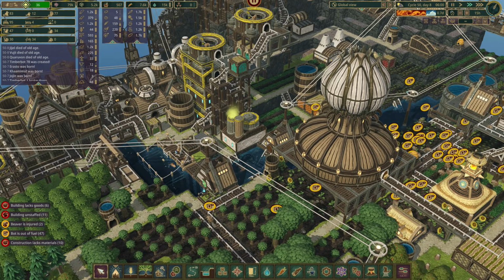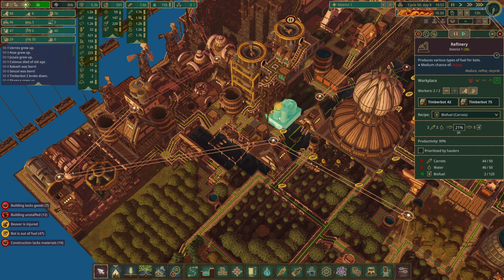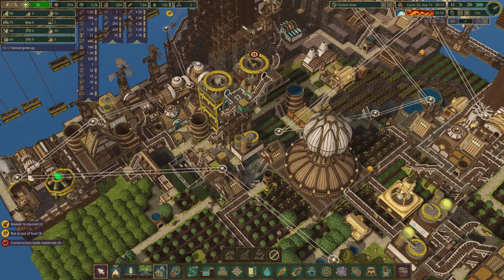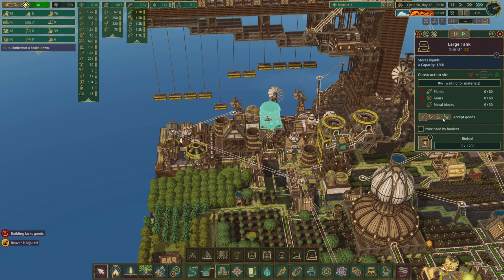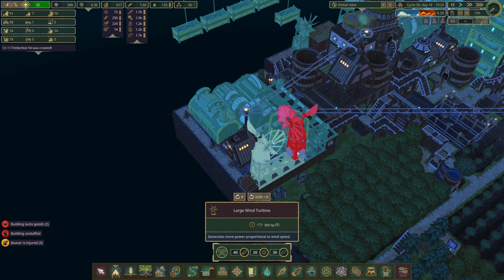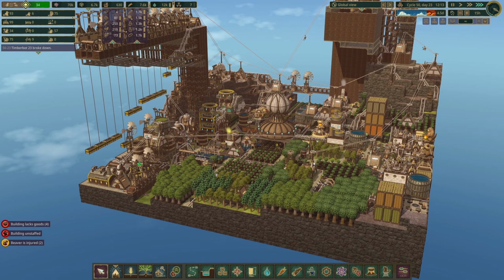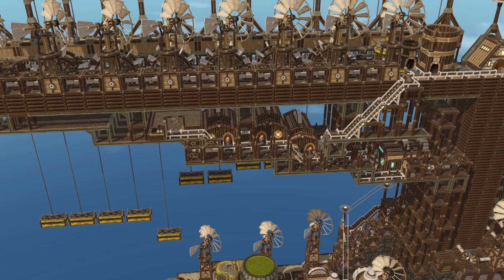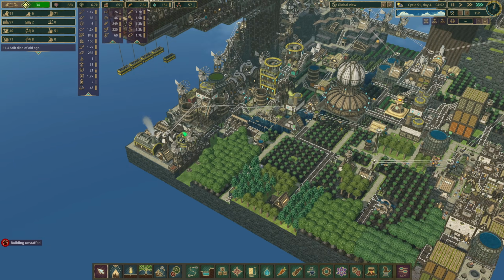The BEST METHOD for Making Biofuel in TImberborn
== 🦫 Timberborn is a beautiful city-builder with deep mechanics which revolve around surviving the harsh weathers in a post apocalyptic world. The game starts off as a colony survival but once you conquer the elements, it quickly turns into a resource management and logistics puzzle where you must ensure that your industries remain functional and your beavers remain happy.